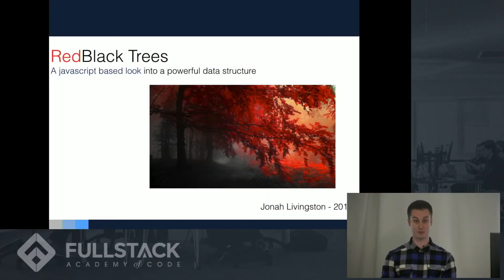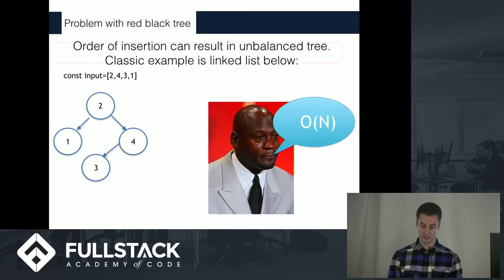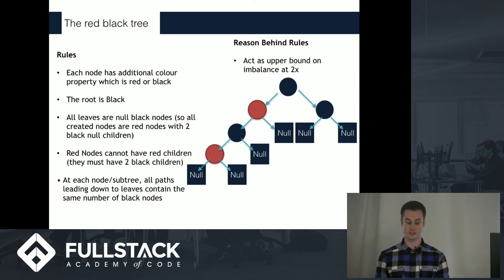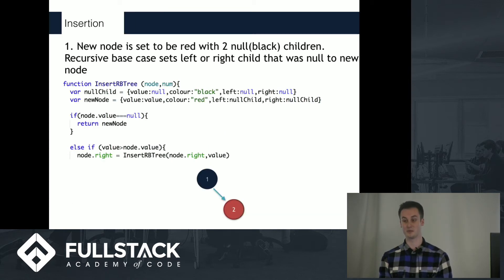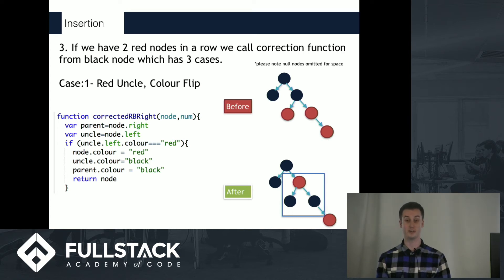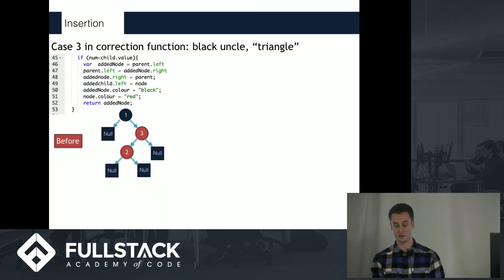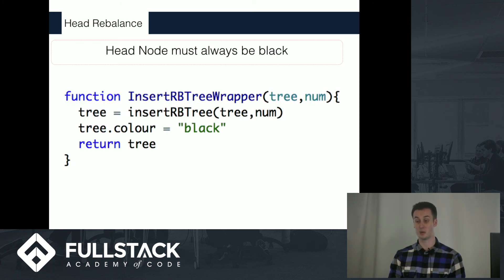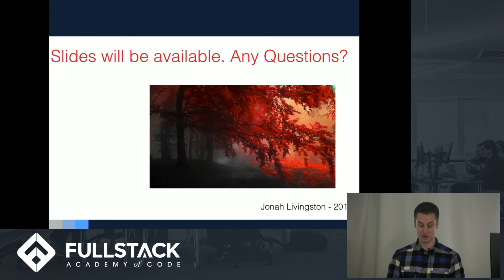Red-Black Tree Tutorial - How to implement Red-Black Trees in JavaScript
A Red-Black Tree is a variant of self-balancing binary search trees in which every node is colored either Red or Black, according to the tree’s properties. Red-Black Trees are a powerful data structure that should be made accessible to all developers. In this Red-Black Tree Tutorial, we walk through the concept of using trees for search and discuss how a Red-Black Tree works.

Watch this video to learn:

- Why are trees important
- The rules and properties of a Red-Black Tree
- How to implement Red-Black Trees in JavaScript